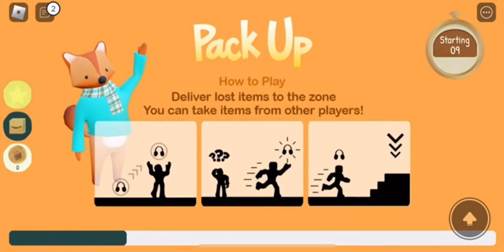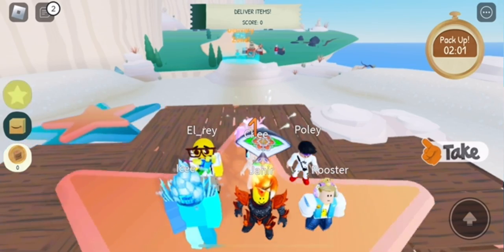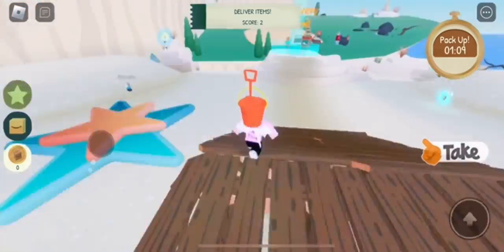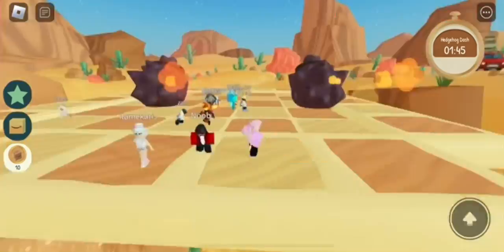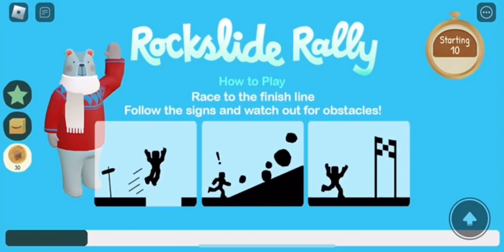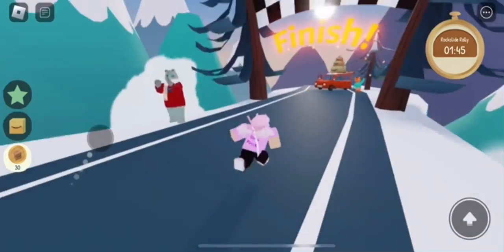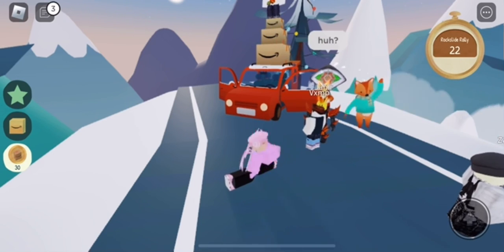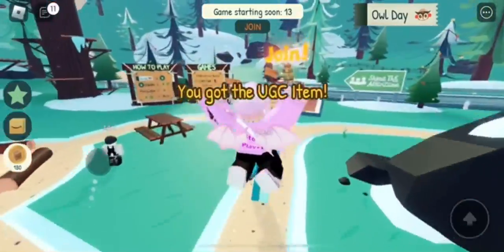How To Get The *FREE* Amazon Box | ROBLOX Amazon Trip [EVENT] ^^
Discord Links are fixed now ♡ (again lmaox2)